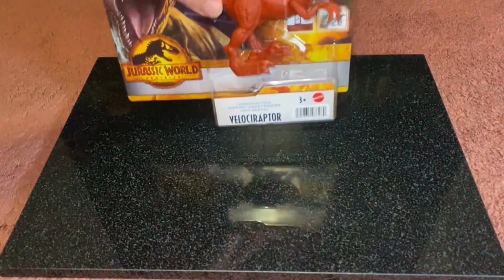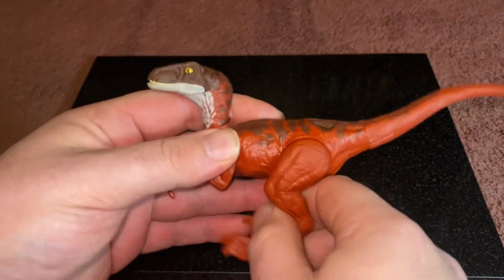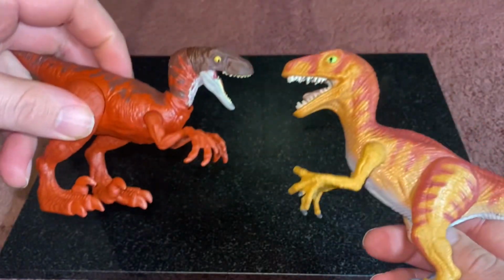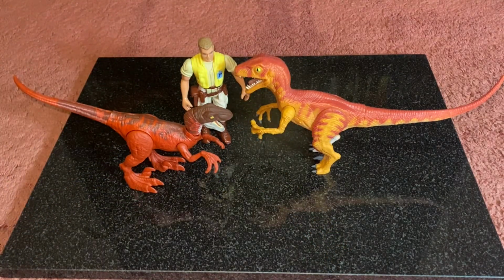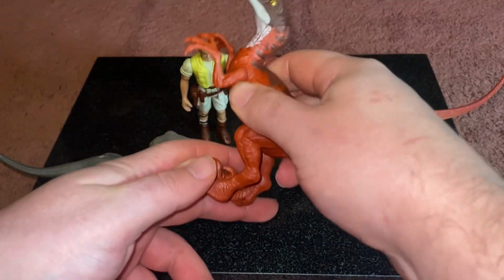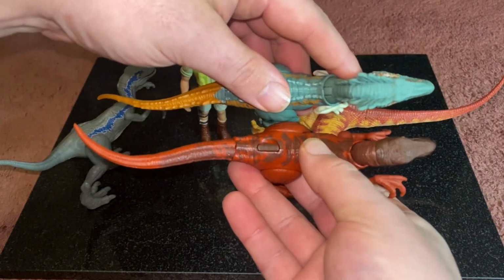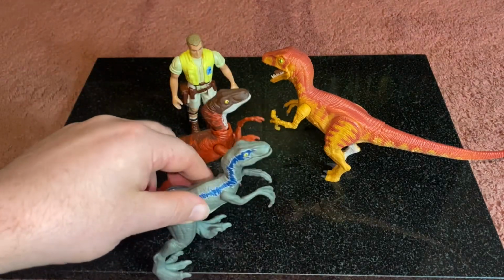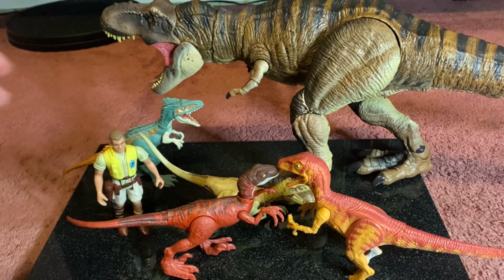Velociraptor Toy Review! (Hammond Collection T.Rex for Comparison)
Comparing the Jurassic World Dinosaur toys - Today we have the velociraptor, compared with Blue, The Hammond Collection T Rex, Atrociraptor & Moros Intrepidus.